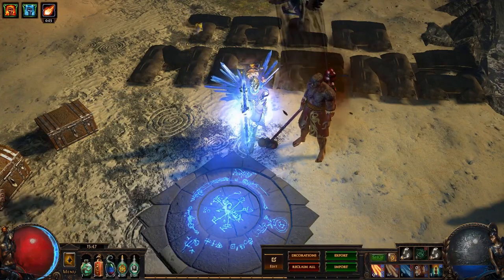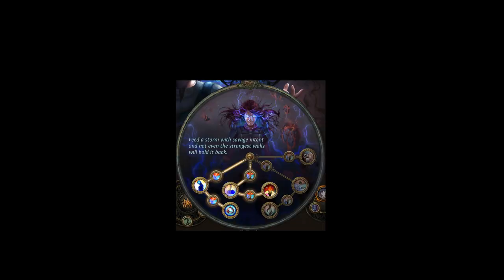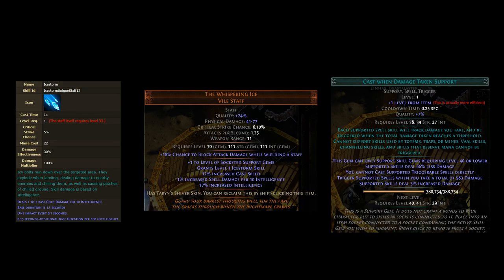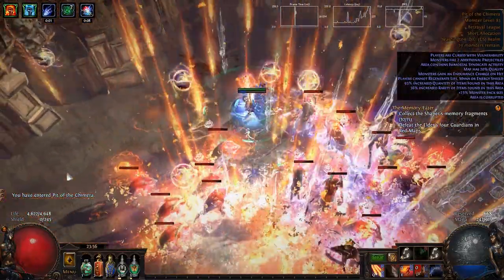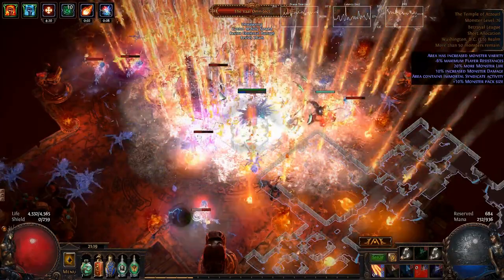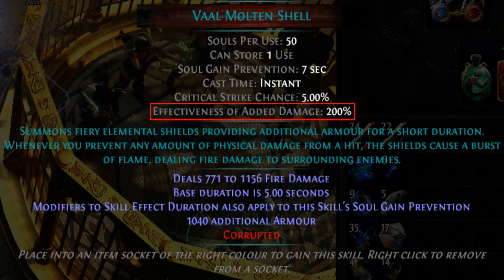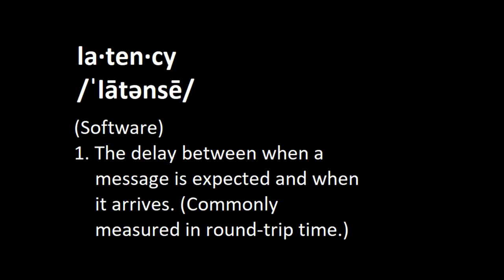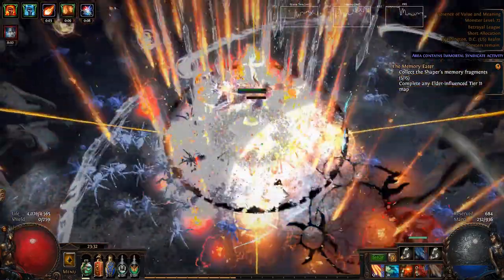Path of Exile - A Storm of Ice and Fire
This no longer works as of 3.7. Many aspects of the build were target nerfed.

You can download Path of Building and import the above codes into the application in order to see the passive skill tree, items, and skill gem setups for the build.

With the unlimited budget version, we can achieve truly absurd DPS that is completely unnecessary in every circumstance.

The regular character is extremely low-budget, but performs exceptionally well in most circumstances. There are no 4-links or 5-links, and without going for fancy mods like cooldown recovery rate and Insanity shaper gloves, you can put the whole thing together for less than 20 chaos. I'd say that's pretty good for something that can delete Shaper in less than 1 second. Also, it should be pretty easy to get more life than I showed in the video. My gear was pretty terrible -- crafted life on the gloves and belt, no life on the helmet or boots. With a small amount of flat life from abyss jewels, we can easily push 6k life, which is more acceptable. Someone who is better at the game than me (there's a reason this build is level 88 after 2 weeks) would be able to pierce the heavens with this build.

It's been over 2 weeks and YouTube still hasn't renewed my partnership, but I uploaded this anyway, because I said it would take about 2 weeks, and it's almost been 3. I hope you like it!